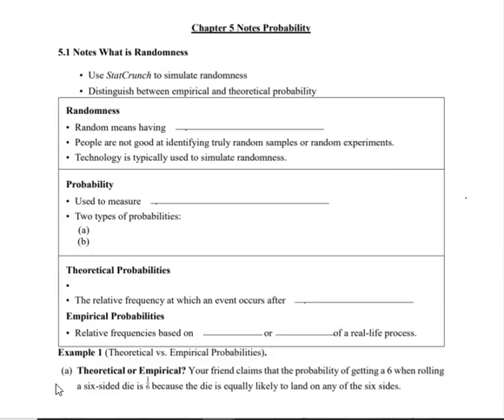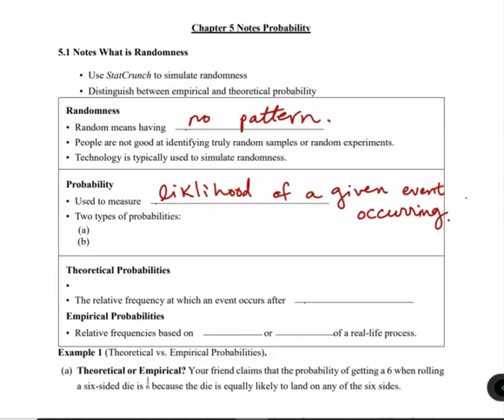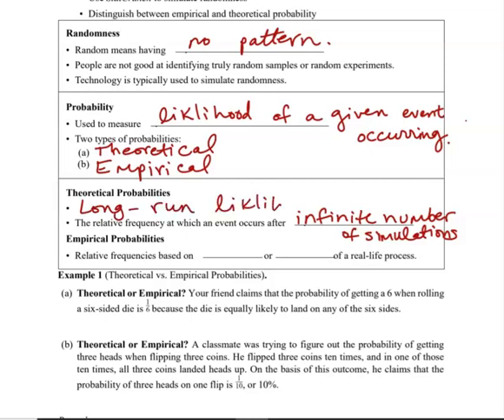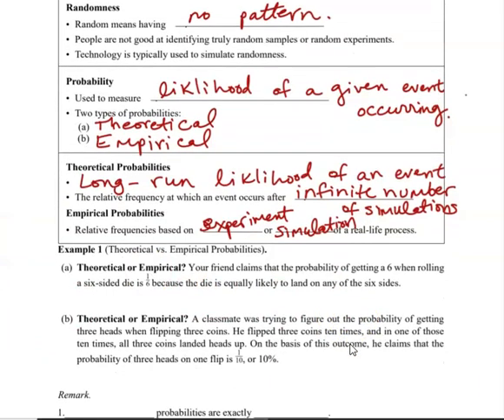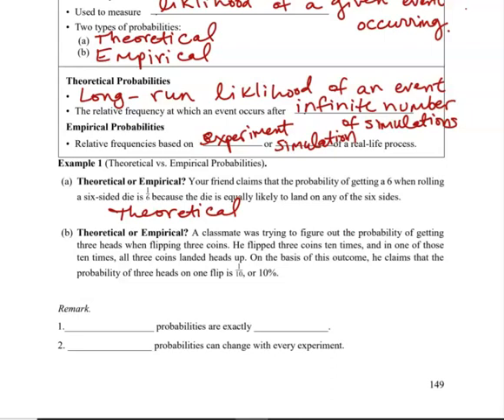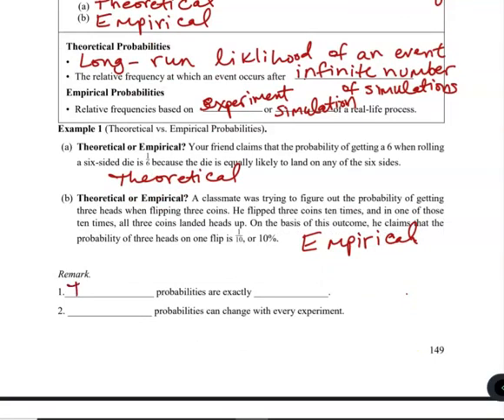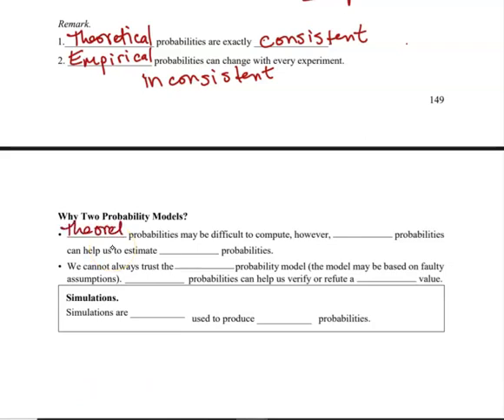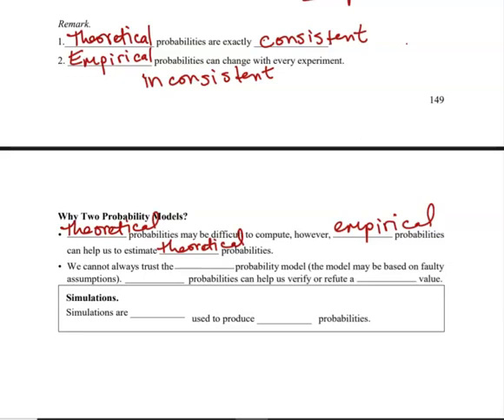COR141 5 1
What is randomness?